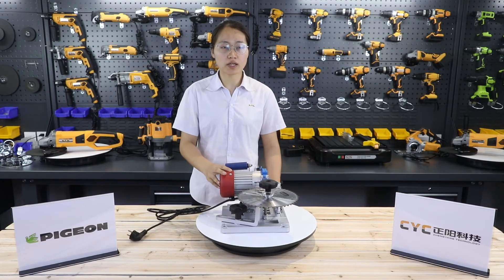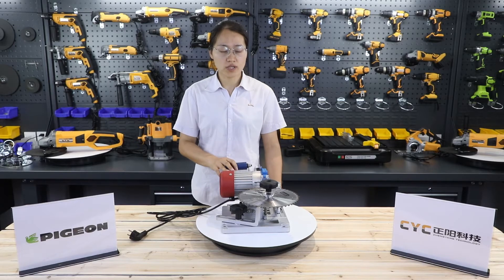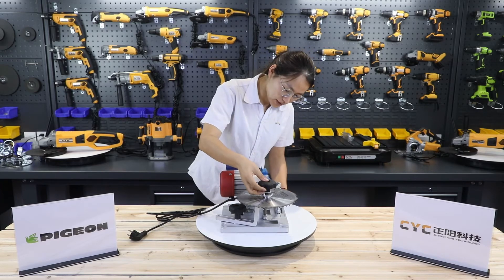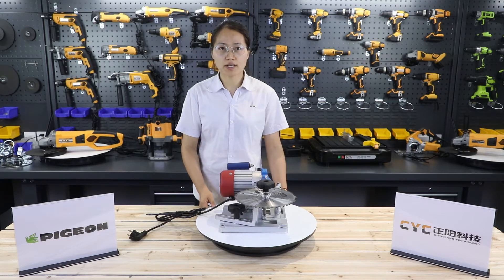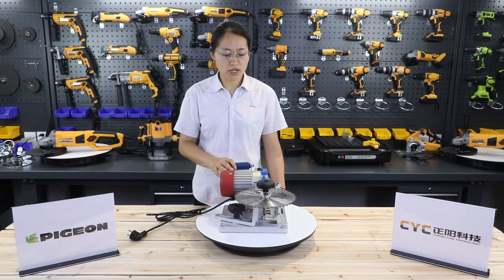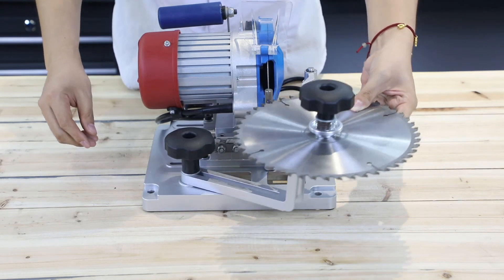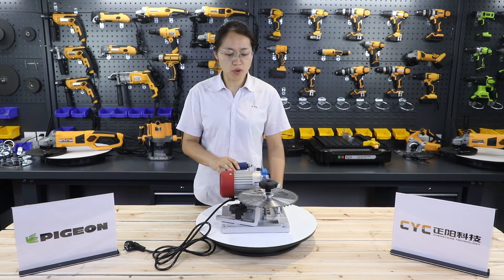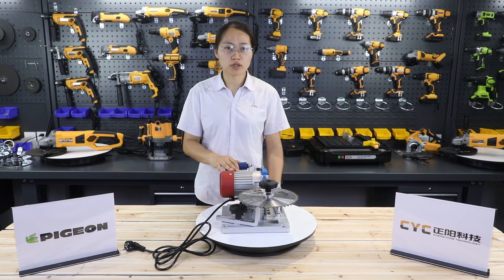Blade sharpener 190mm 210mm 255mm 305mm NEW item 2020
Welcome to Zhengyang Technology - the professional manufacturer of power tools in China.
We are located in Zhejiang province, Yongkang city. The company has rich history and great experience.
 Zhengyang is proud to be an innovative leader in the field of power tools in China. Quality control  and the best service for all customers are our main priorities. 90% of main parts and components like  plastic parts, aluminum parts, motor are made in our workshops. Every customer can find the full range  of power tools, cordless tools.  Zhengyang has an ability to produce power tools with the customer's requirements. Also the company has its own brand Pigeon that is well-known as a professional power  tools brand in Asian market. Starting from 2019 we developed new product "massage gun" for sport and  fitness industry. All our products are certified and conform to all necessary standards.
Zhengyang has its own Research and Development team, more than 30 engineers providing strong support  for the innovations. 2020 is the year of new possibilities for online business. Zhengyang moves with  the times. Our mission is to supply the best made in China products and to be your reliable business  partner. To be the top grade manufacturer is our goal! Let's work together to make this goal coming  true in the nearest future!